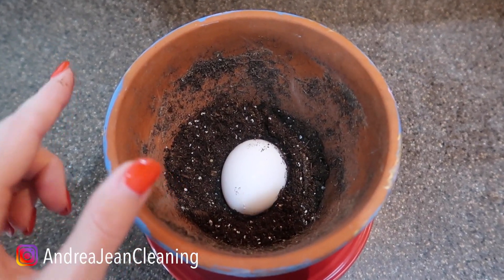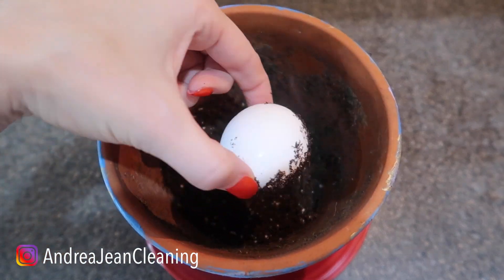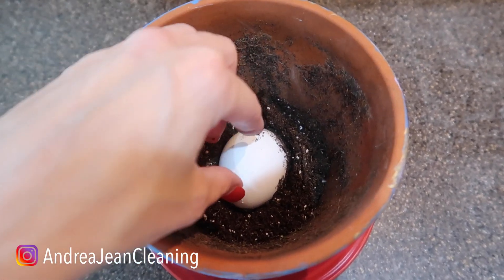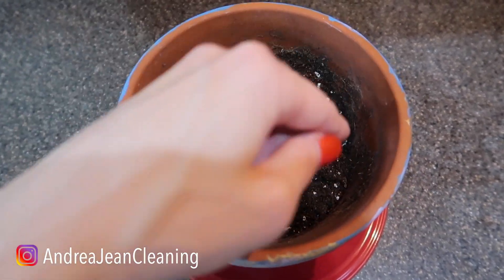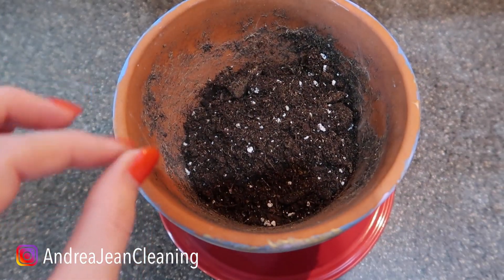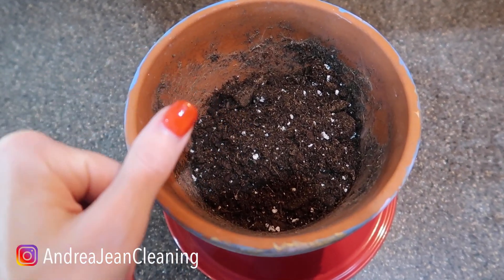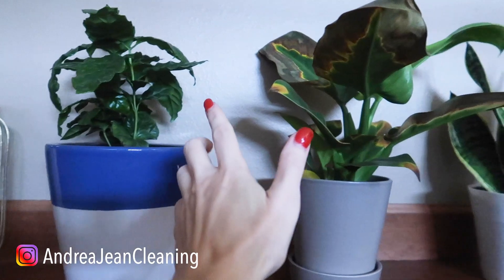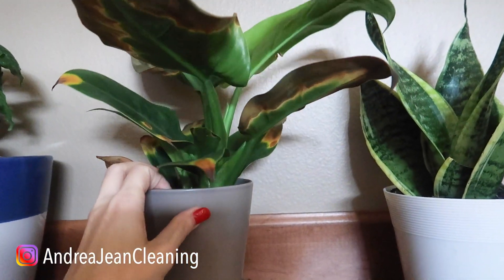Bury An Egg In Your Garden Soil, What Happens A Few Days Later Will Surprise You!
Good soil is key when it comes to raising healthy and happy plants.  If you want to avoid chemicals, then you have to try this egg-tastic hack!  It's a genius way to boost nutrients and maintain a successful garden.  This brilliant egg trick will enrich your soil with nutrients naturally.
No need to buy those expensive chemical fertilizers anymore!